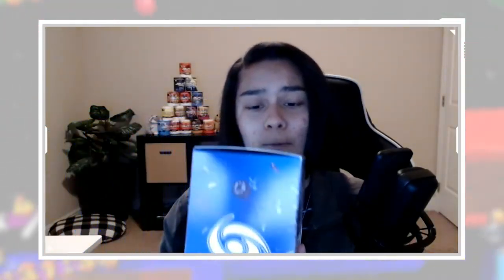NEW Bobby Boysenberry GFUEL Flavor Review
This is a new series on the channel that I would like to call GFUEL reviews! I switched over to drinking GFUEL nearly two years ago. I had originally been one to drink Red Bull consistently and realized how unhealthy it was for me. I heard about GFUEL, gave it a try and I've never turned back!

Today we will be reviewing the brand new Bobby Boysenberry flavor inspired by Logic. I'll give you all my thoughts and opinions over Boysenberry and hopefully you'll be able to make a decision on if this flavor is worth picking up for yourself!